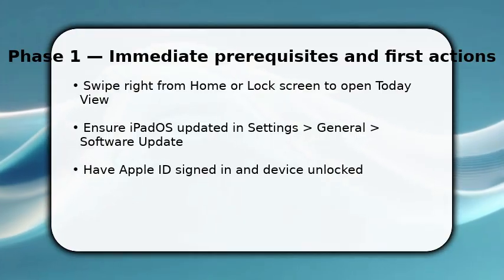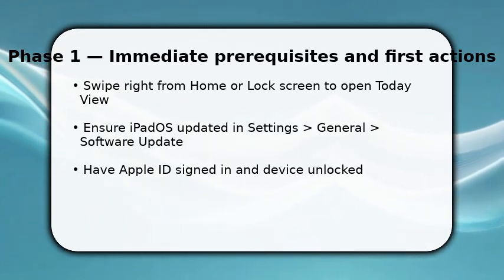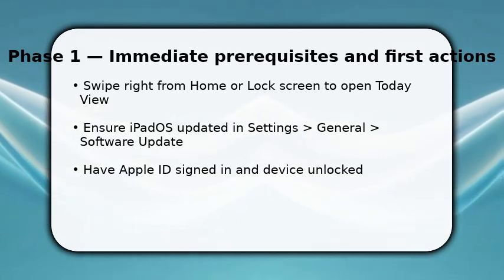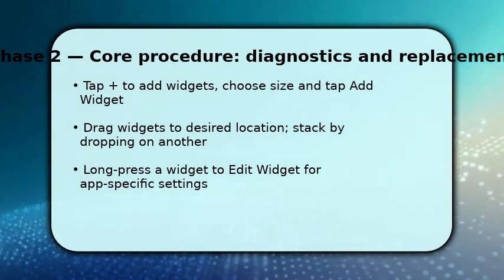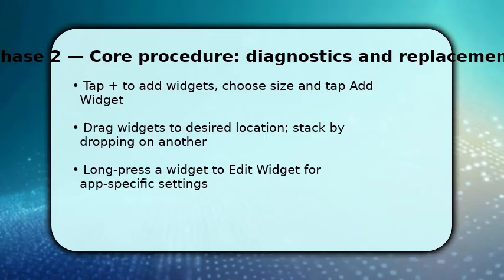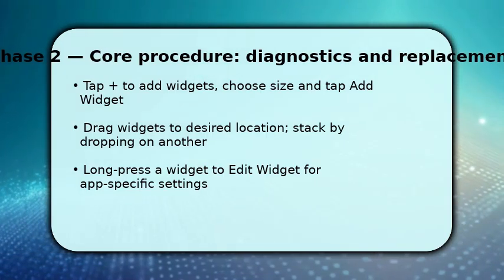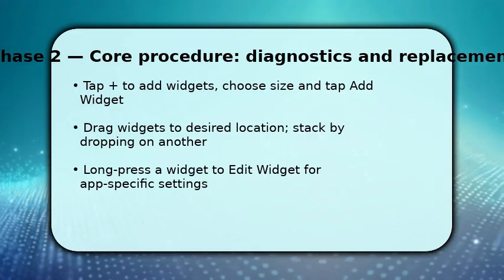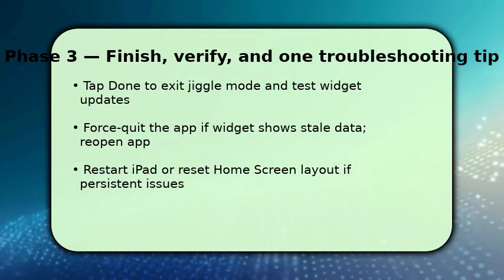How to Fix Widgets on Ipad (easy Method)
How to Fix Widgets on Ipad (easy Method) | 🔒 Surfshark VPN Deal — Stay private and secure. $1.99/mo + 3 Months Free ▸

Discover the simple steps to fix loose or broken widgets on your iPad with our easy guide. Learn how to secure them back in place and restore functionality without professional help.

fix ipad, widget repair, iPad tips, how to attach widgets, easy method for fixing iPad accessories, repair loose screen elements on iPhone/iPad, DIY fix for Apple devices, restore broken touchscreen parts, attachments and fixes for iOS gadgets